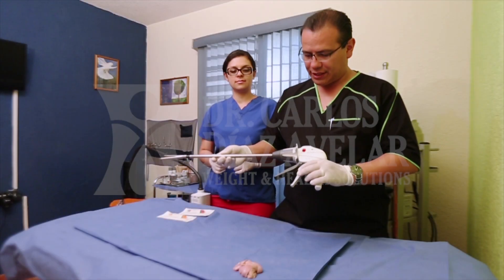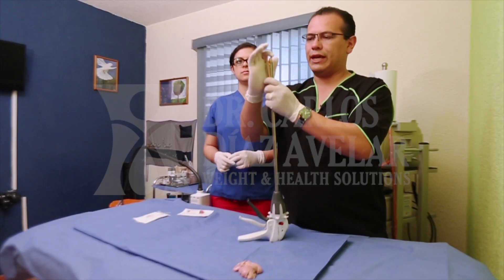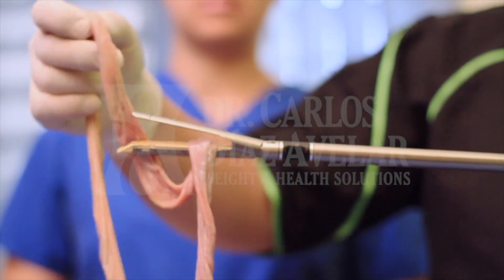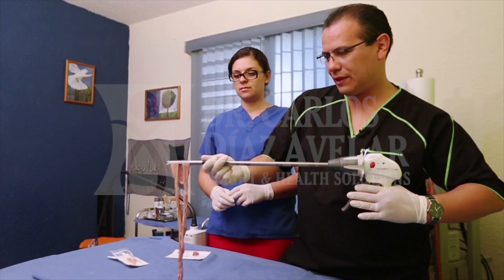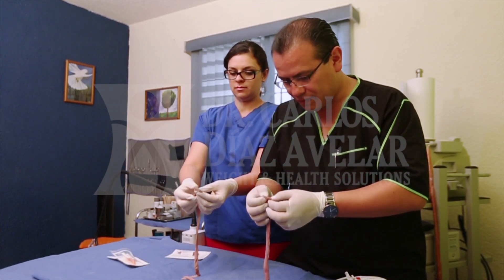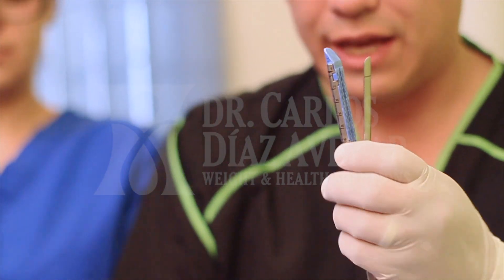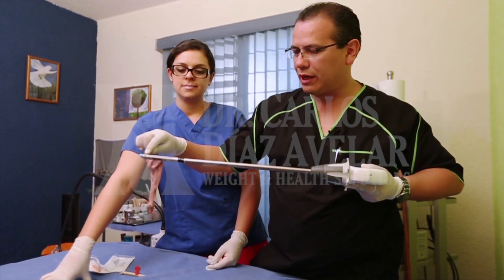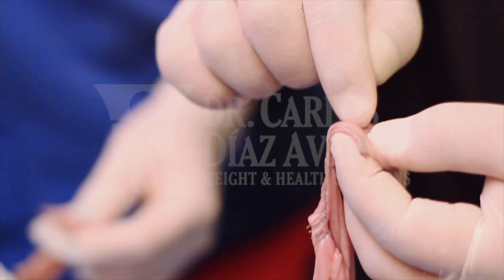Ethicon Echelon Stapler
Do you know how a Ethicon Echelon Stapler Works?
Find out with this video.